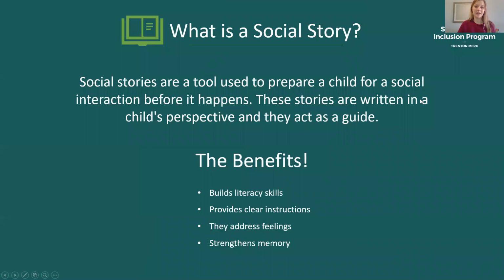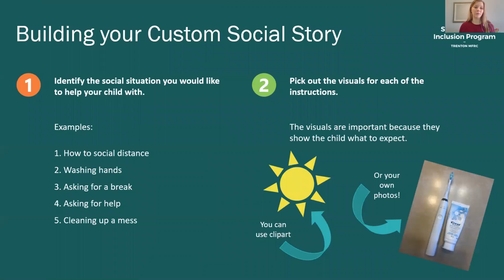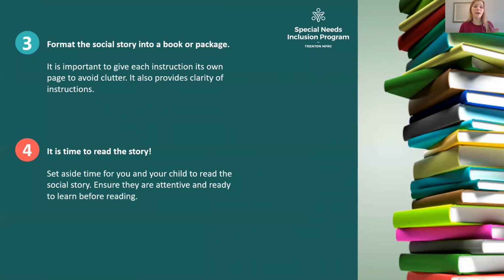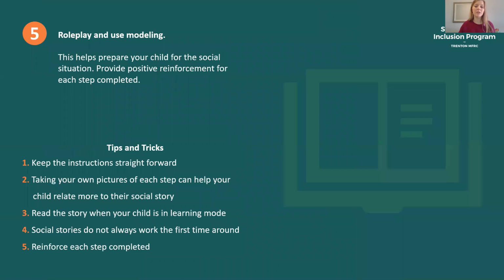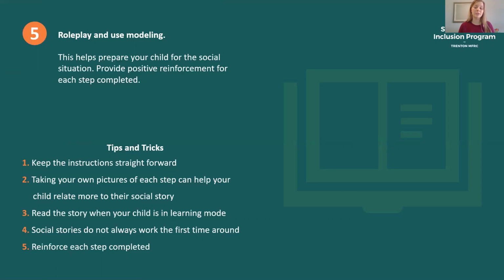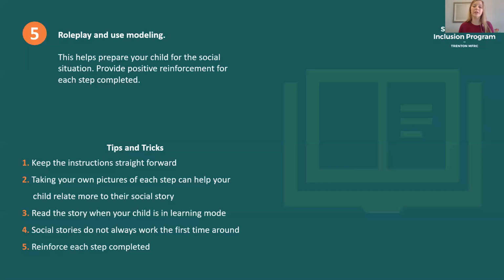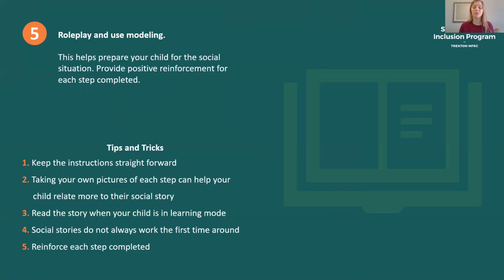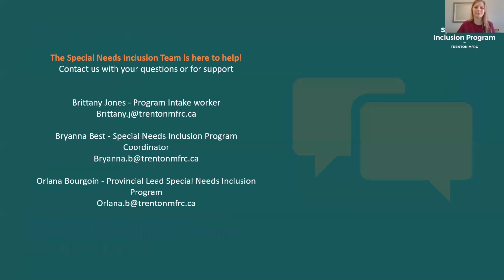Social Stories 101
Using story telling to promote and improve social skills and social interactions.

Social stories are a tool used to prepare a child for a social interaction before it happens. These stories are written in a child's perspective and
they act as a guide. Social stories can be customized and should be
tailored to the child's specific interactions. With the help of an adult, children can review social stories and refer to them for assistance through
their social interaction.